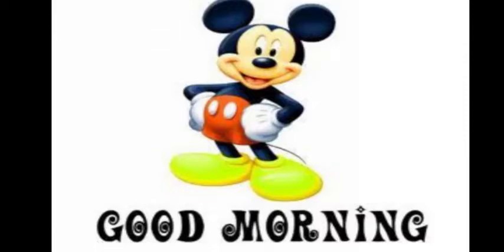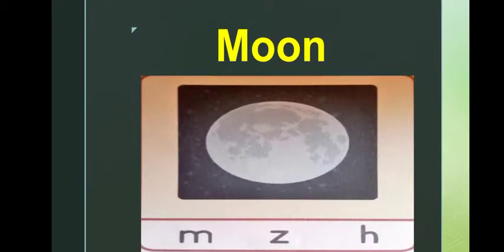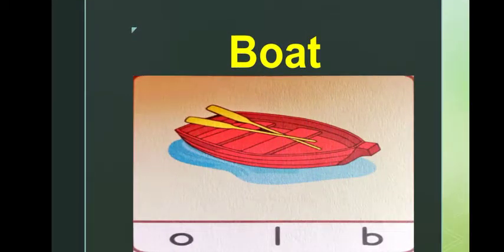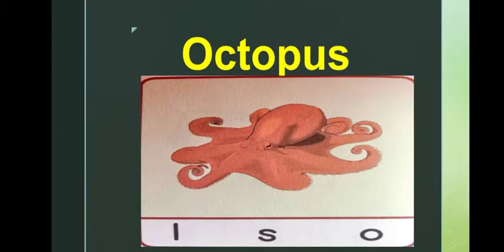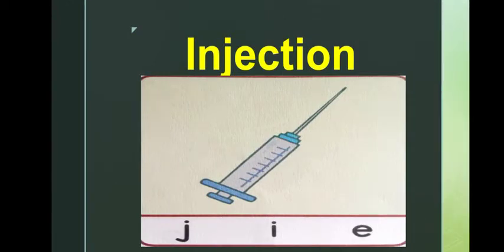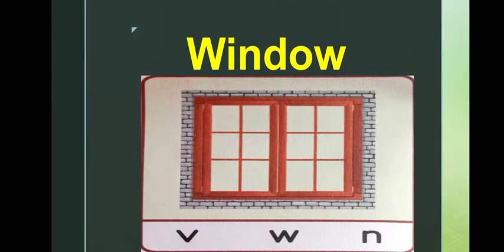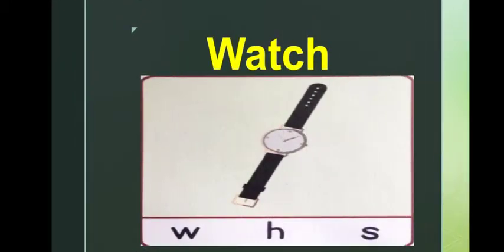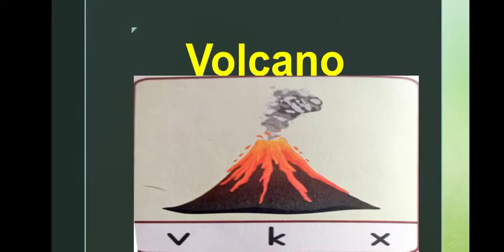Language First sound of a word LKG